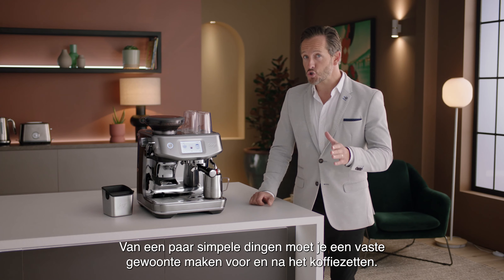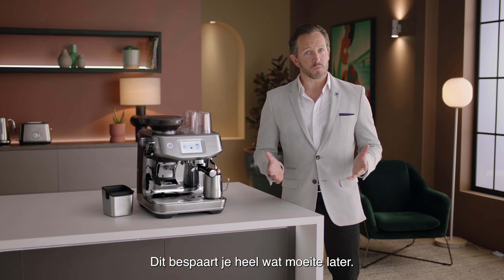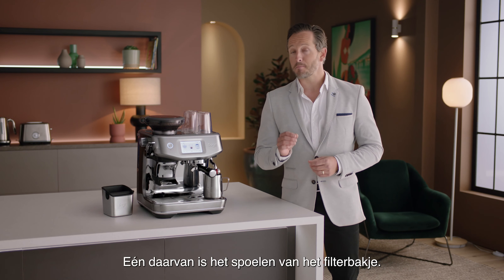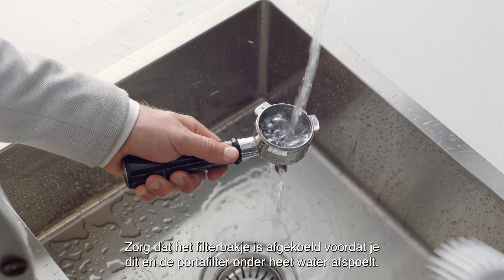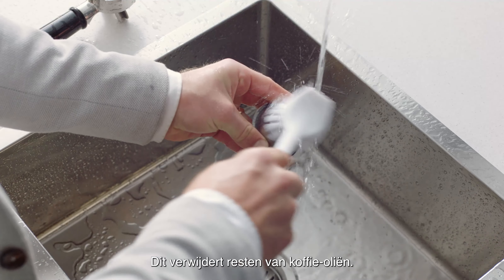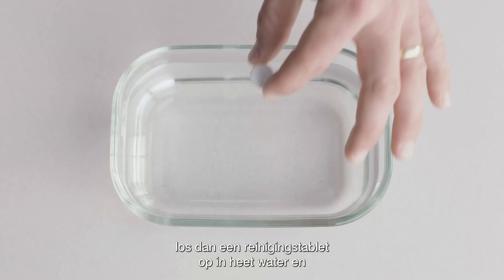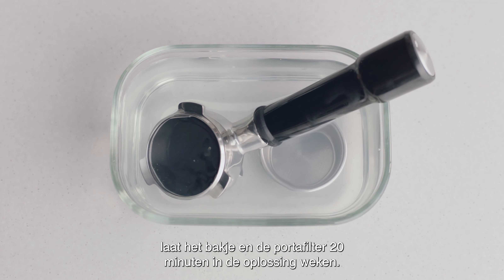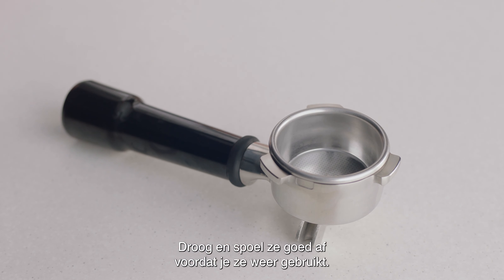The Barista Touch™ | Een routinespoeling van het filterbakje uitvoeren | Sage Appliances NL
Maak er een gewoonte van om elke koffiesessie te starten en af te sluiten met het spoelen van het filterbakje.

Telkens wanneer je het apparaat gebruikt, kunnen er koffie-oliën in het filterbakje achterblijven. Daarom is het belangrijk even wat tijd te besteden aan het schoonmaken en verwijderen van deze resten voordat ze zich ophopen en verhinderen dat je espressoapparaat die uitzonderlijke third wave-kwaliteitskoffie produceert.

Instructies:
1. Zorg ervoor dat het filterbakje koud is voordat je dit en de portafilter onder heet water afspoelt. Dit verwijdert resten van koffie-oliën.
2. Als je merkt dat de gaatjes in het filterbakje verstopt zijn, los je een reinigingstablet op in heet water en laat je het filterbakje en de portafilter 20 minuten in de oplossing weken. Spoel en droog beide onderdelen dan goed af.

Het reinigen van het stoompijpje moet ook deel uitmaken van je reinigingsroutine voor het apparaat. Kijk hoe je dit doet

Over Sage Appliances:
In de afgelopen 90+ jaar is Sage uitgegroeid tot een wereldberoemd merk dat keukenproducten levert aan meer dan 70 landen over de hele wereld. Sage maakt het leven beter dankzij briljante innovatie en doordacht design gebaseerd op diepgaande consumenteninzichten. Zo kun je de dingen in je eigen huis indrukwekkender of makkelijker aanpakken dan je ooit voor mogelijk had gehouden. Master Every Moment®.